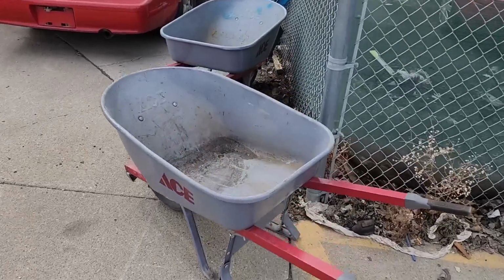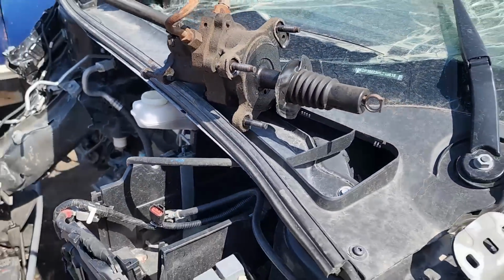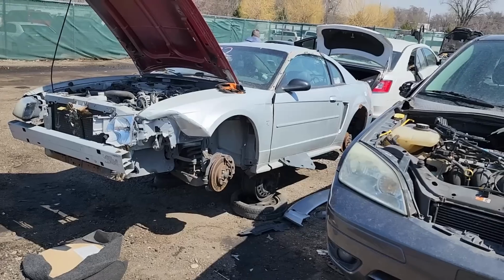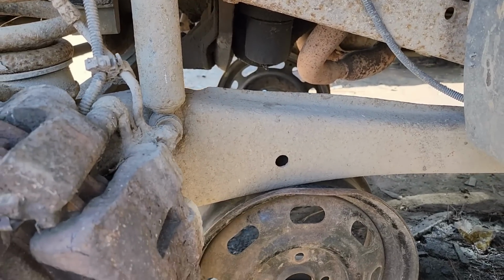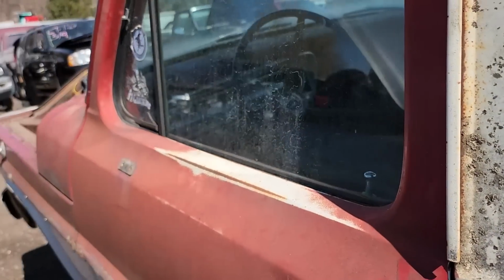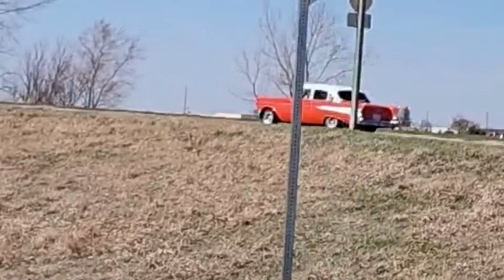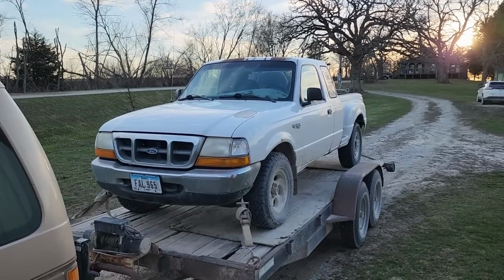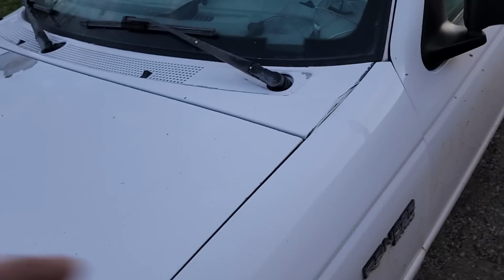LET'S SEARCH FOR TREASURE(AT THE JUNKYARD)